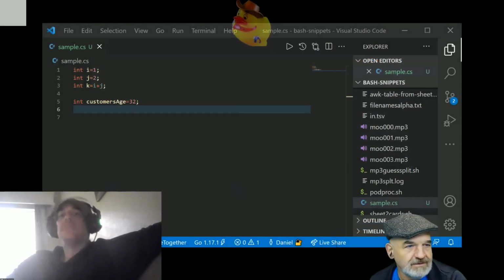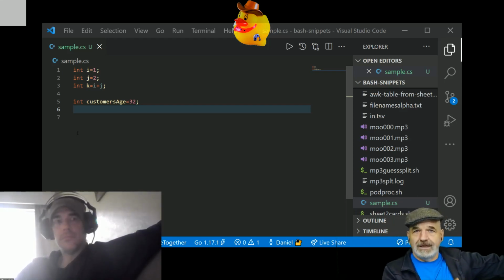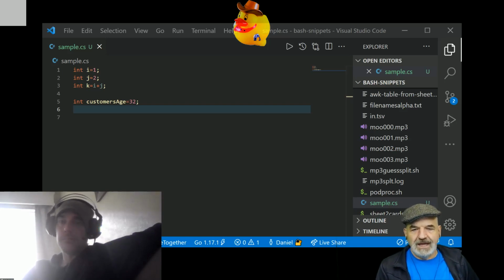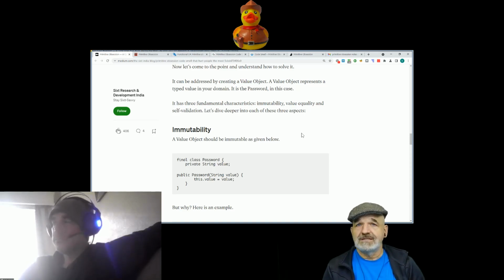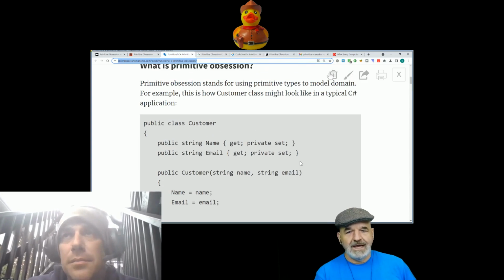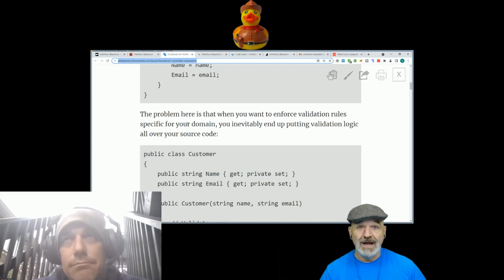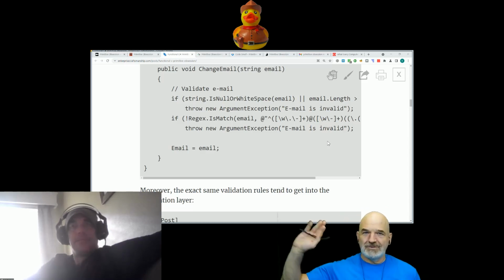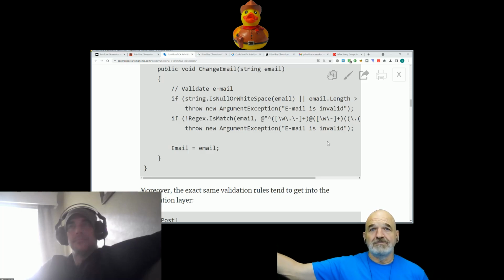2021 09 24 primitive obsession code smells with daniel markham and greg young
A discussion about the code smell of primitive obsession and why it's not the smell you might think it is